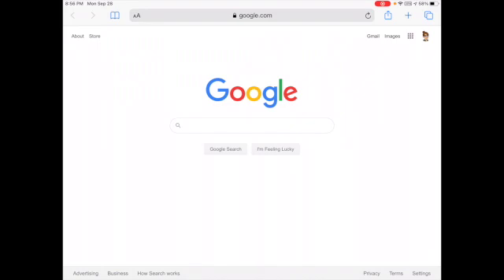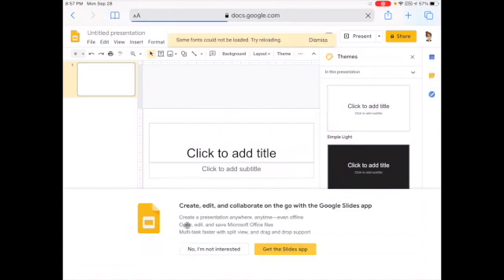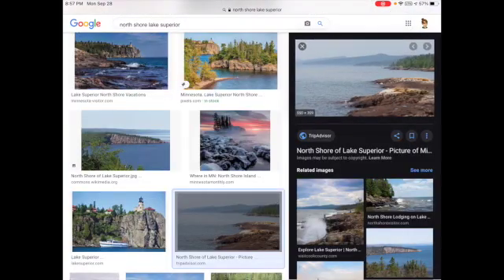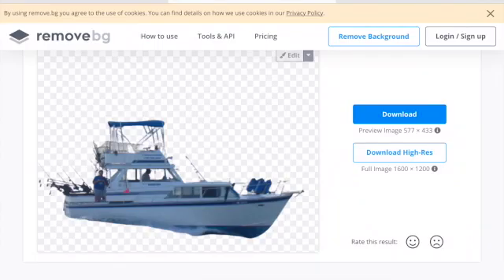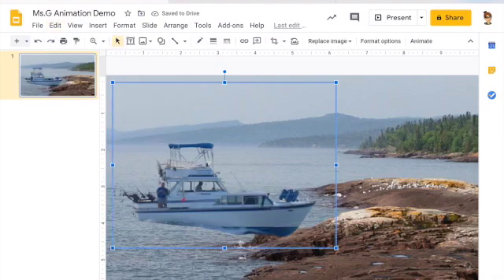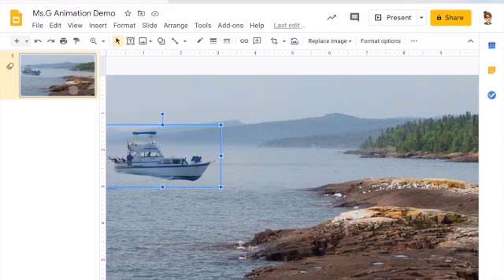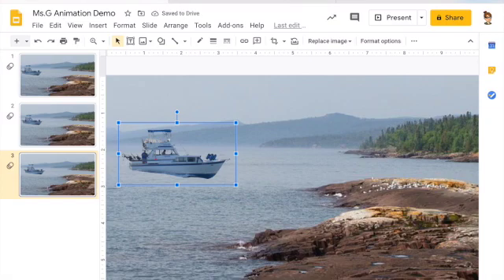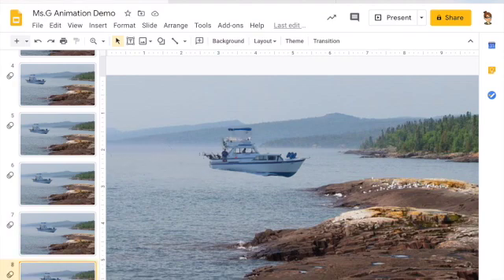Creating Animations using Google Slides in the Safari app on an iPad